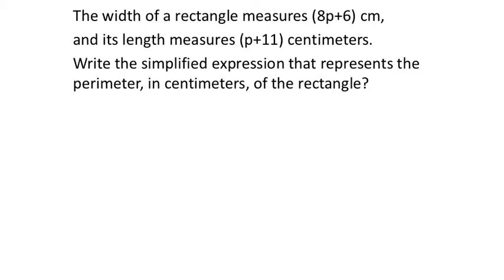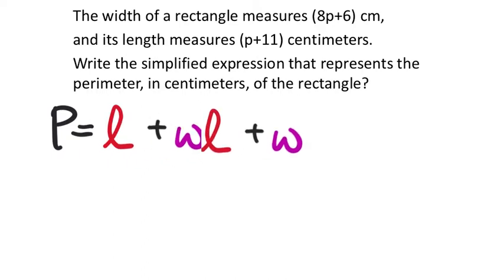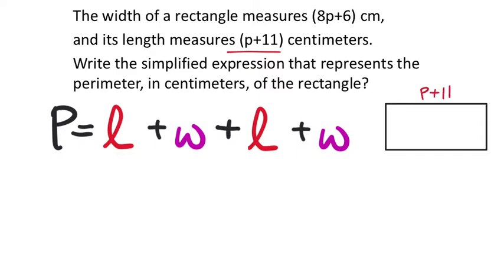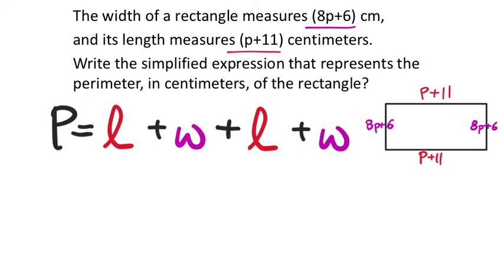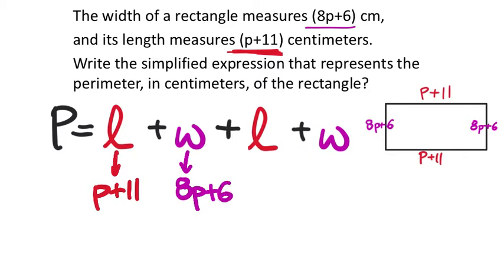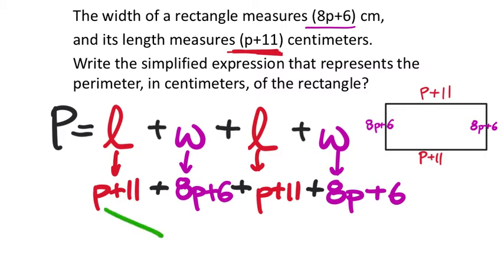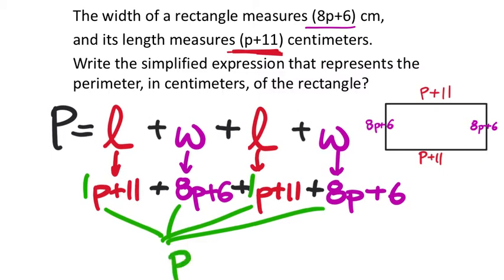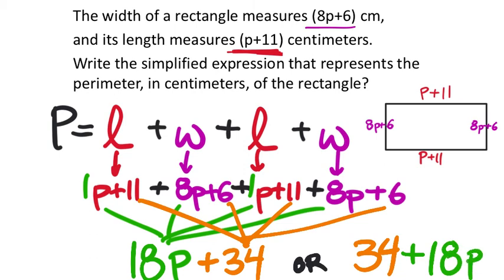Writing the Perimeter of a Rectangle as a Simplified Expression